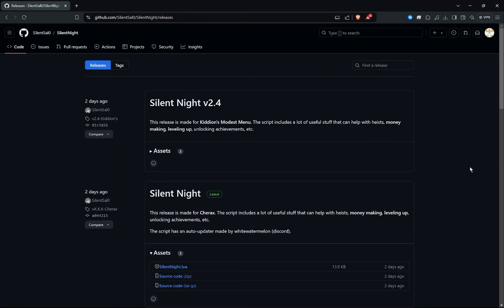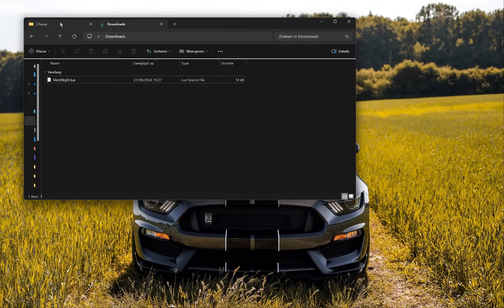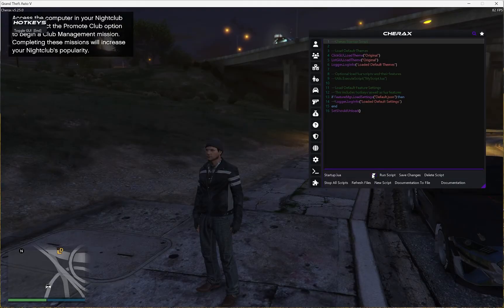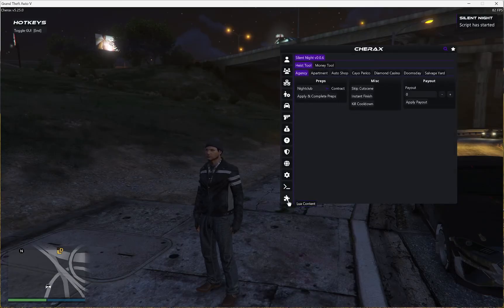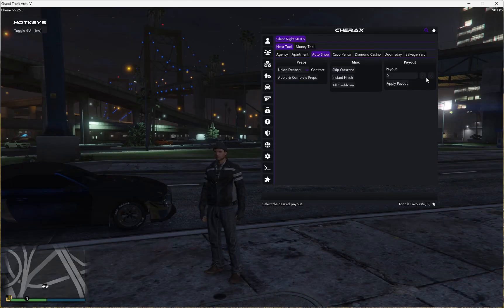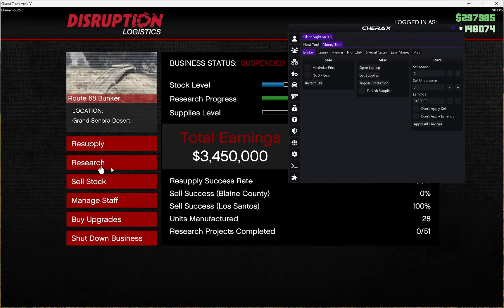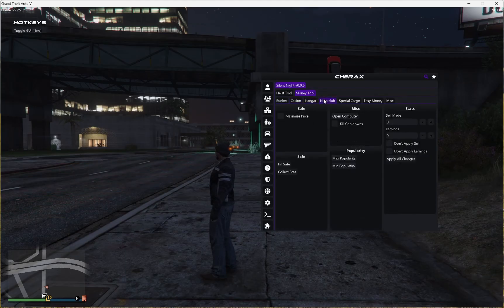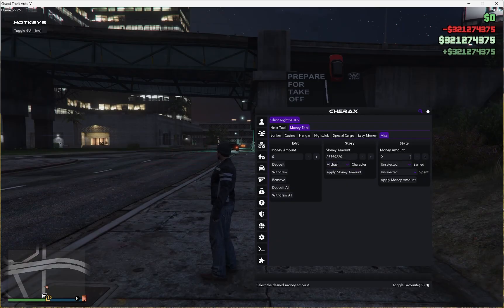Silent night script for Cherax *Tutorial*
Hello everyone I hope you all are doing great. My name is DrSnake and today I will help you guys install the silent night script for Cherax. If you want to see my video about the cherax mod menu

Controls:
End - open
Click – select

Downloads:
dash.cherax.menu/